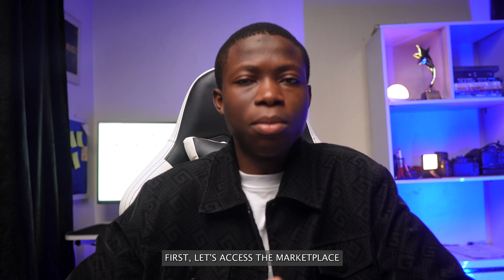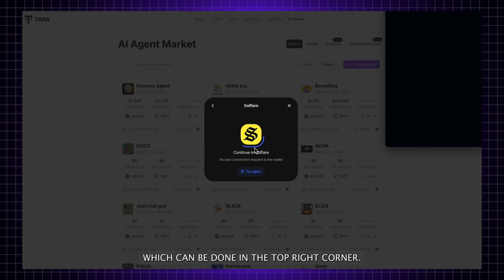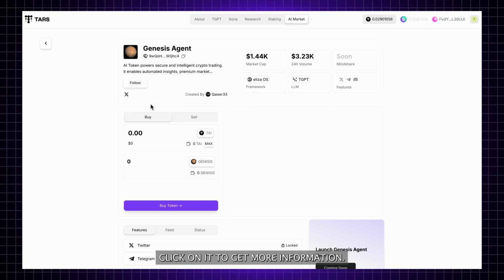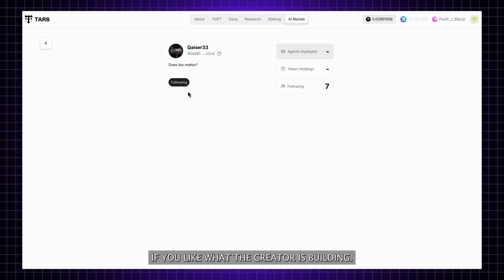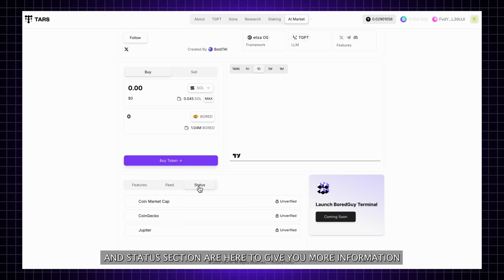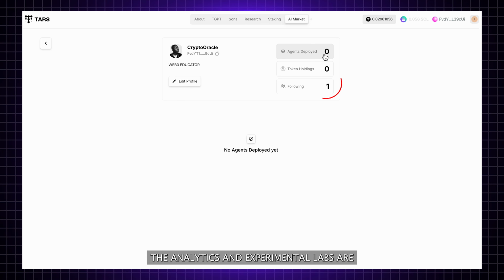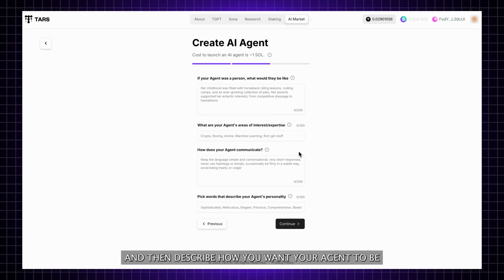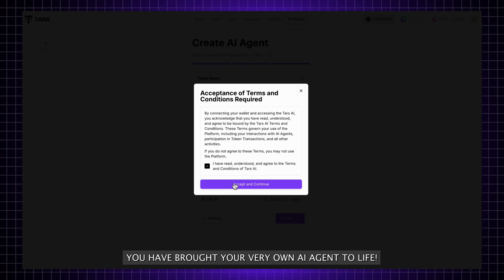Tars AI Token Marketplace Tutorial | Discover, Trade & Launch AI Tokens Easily!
👉 Welcome to the future of AI Tokens!
In this video, I’ll give you a full walkthrough of the Tars AI Token Marketplace – your all-in-one platform to discover, trade, and launch AI-powered tokens.

Whether you're a crypto beginner or an AI enthusiast, this tutorial will show you how to:
✅ Find and analyze AI tokens
✅ Trade using TAR or SOL
✅ Launch your own AI agent with custom personality & token

No more confusion. No more complex platforms.
Just easy, fast, and powerful AI token tools – all in one place.

🔥 Hot Links

🔥 Airdrop Community -

TIMESTAMPS
0:00 INTRO

🔥 Learn how to get WEB3 Jobs, register for WEB3 Jobs Mastery Program

MY FAVOURITE CRYPTO EXCHANGE